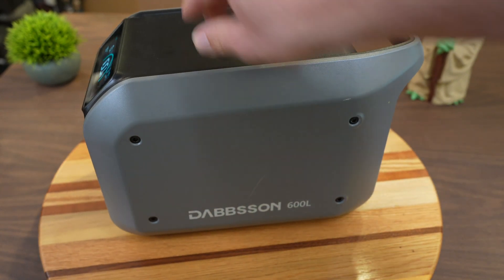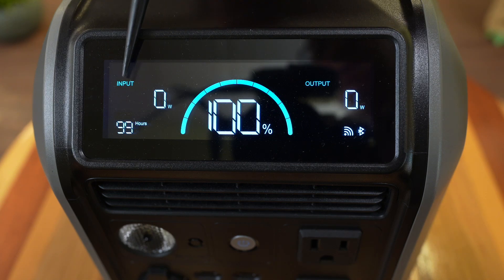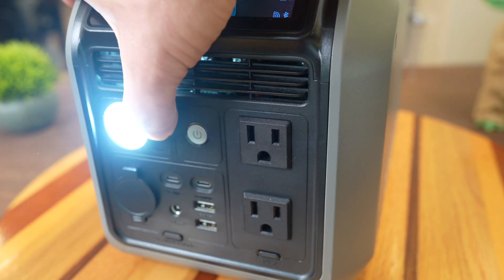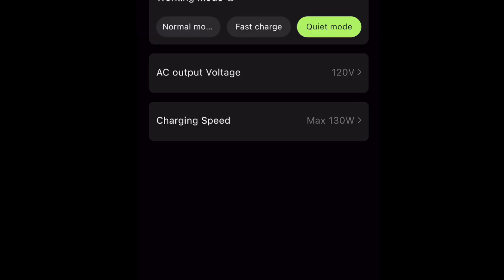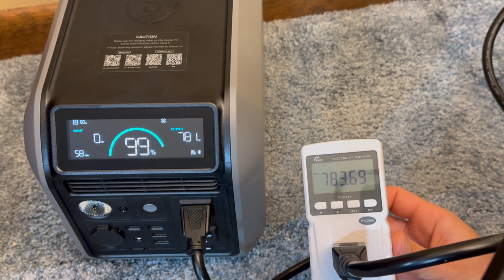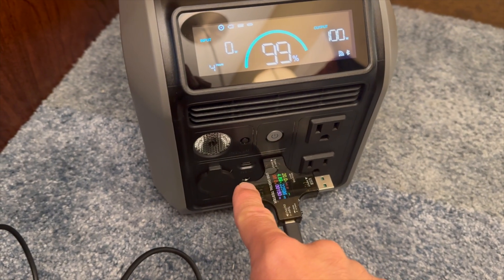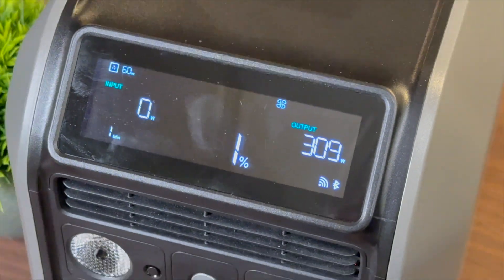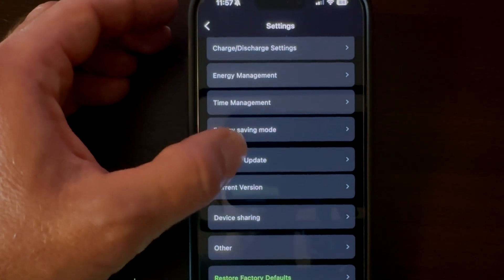A Power Station You Need to Take a Look at - Dabbsson 600L Power Station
Prime Day Price is Live: 600L (Amazon*) on Dabbsson.com

I was pleasantly surprised that this power station performed so well and the price is very good.  Dabbsson let me know they plan to issue a firmware update on 5/30 to address the fan issue.  Let me know if you have questions about this unit or solar/batteries in general (post them down below).

Prime Day Price on Amazon*

600L+120W Solar Panel (on Amazon)
600L+210W Solar Panel (on Amazon)